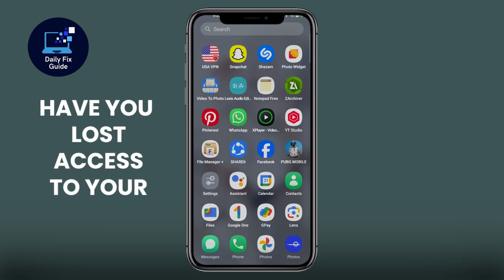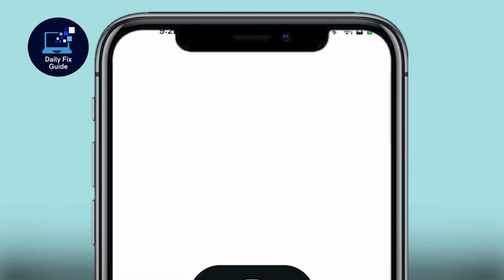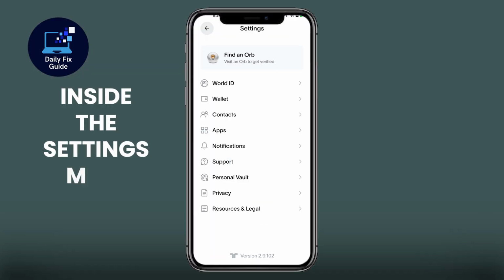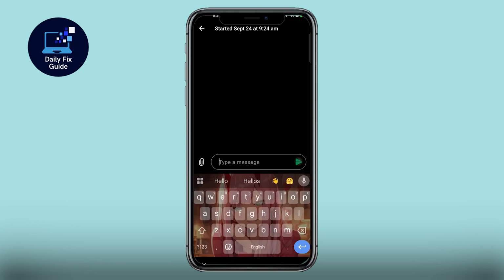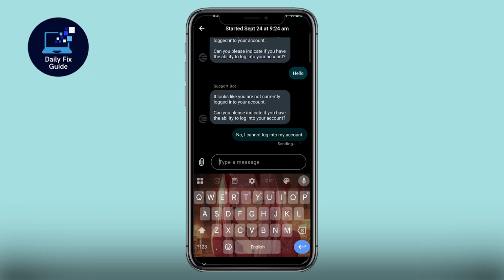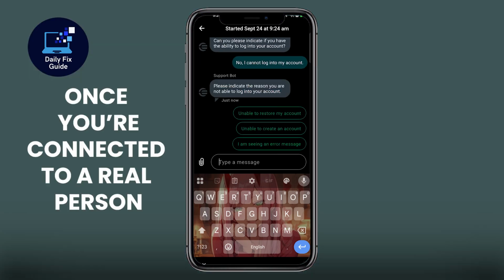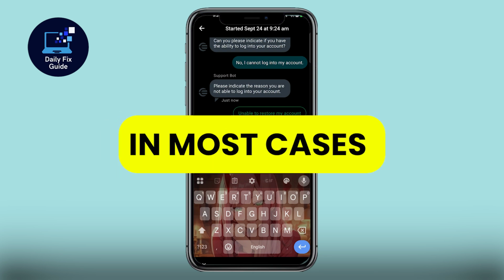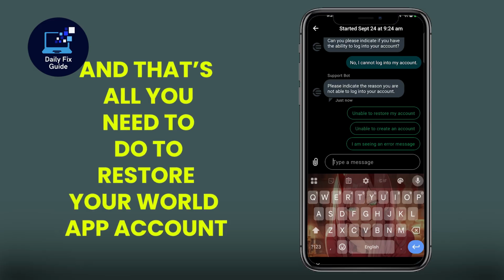How to Recover World App Account | Restore Your Worldcoin Account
Lost access to your World App (Worldcoin) account? 🌐 In this step-by-step guide, we’ll show you how to recover your World App account safely. Learn how to restore access using your recovery phrase, linked email/phone number, and Worldcoin’s support options so you can secure your wallet and continue using your account without issues.